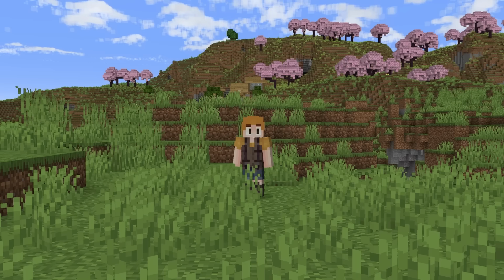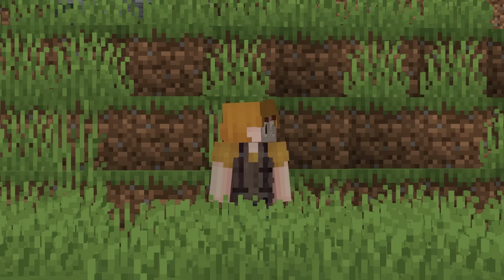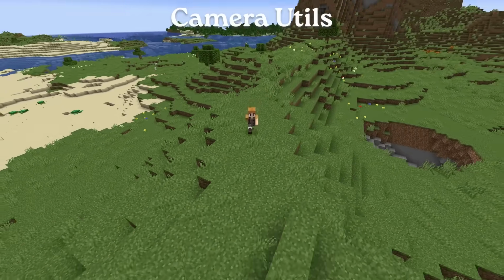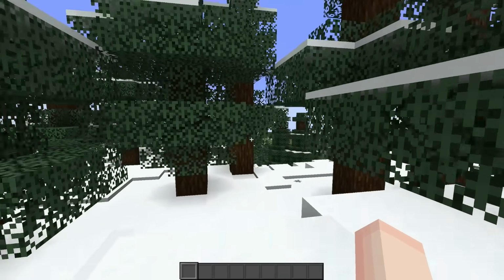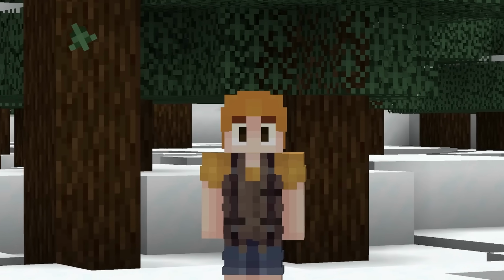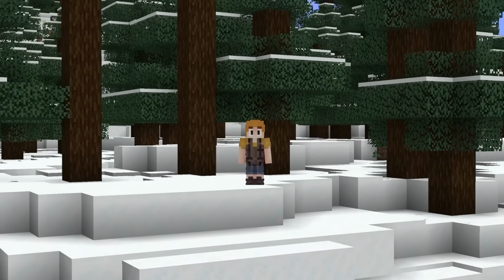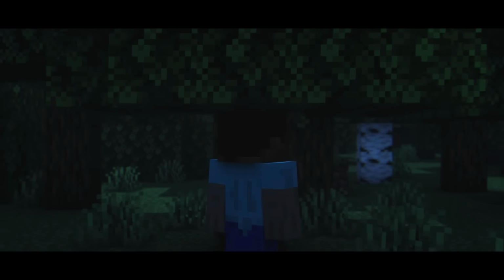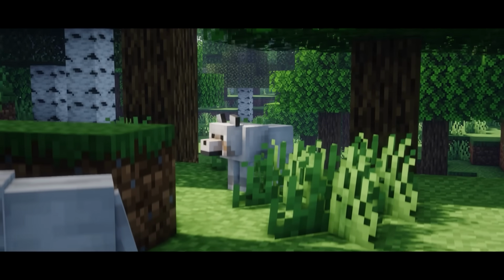These mods turn Minecraft into a Movie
For all my fellow filmmakers out there, I have compiled a bunch of tools to help aid your creative endeavors! Keep in mind that anything can be a tool. There are thousands of mods that can help bring a vision to life, this collection is just the ones that have grabbed my attention the most.

Create something today!

⏰ Timestamps
0:00 - Wake up and choose creativity
0:43 - Replay it, again, and again
0:57 - ENHANCE
1:53 - IsometricCraft
2:23 - One man camera man
2:53 - Eyes above
3:16 - Through the looking glass
4:02 - Keep Composed
4:55 - Fashion Show
5:19 - Me, myself, and I
6:00 - Imposter
6:31 - Living life through a filter
7:06 - This is Cinema.
7:48 - This was a triumph
8:14 - Techni-coloring book
8:39 - I'm giving you homework
9:24 - Blockstreet Boys

Animation Sensation - Trailer Worx
Bugs - Josef Falkenskold
Tickle - Josef Falkenskold
Careless Wandering - Arthur Benson
Have You Tried the Key - Arthur Benson
I want it that way (Laynce Noteblock Cover) - Backstreet Boys